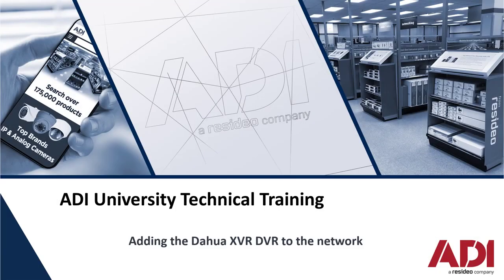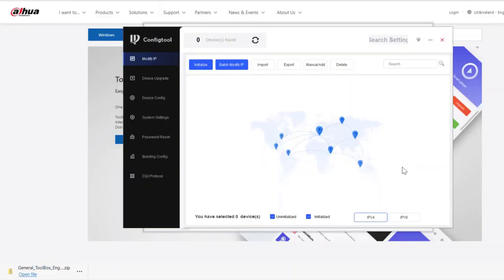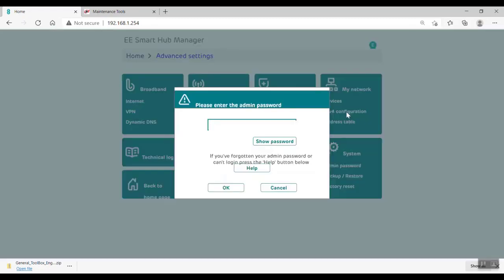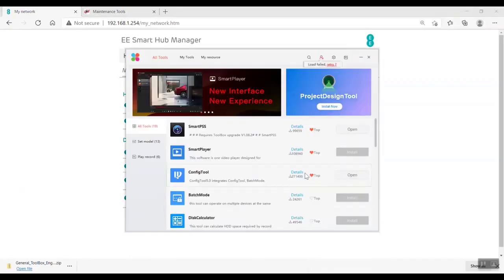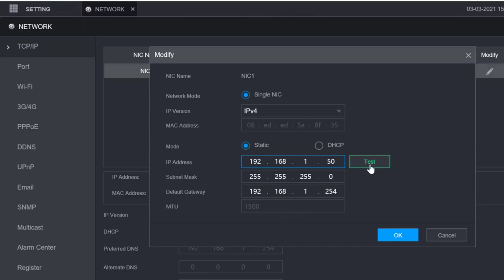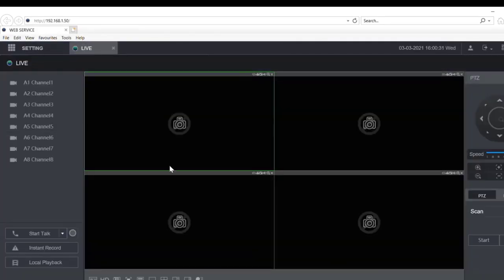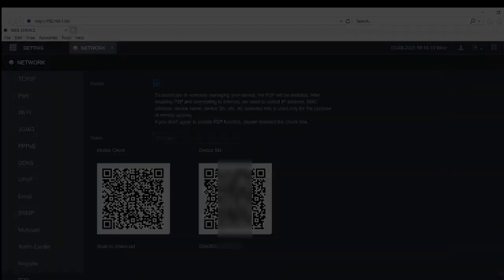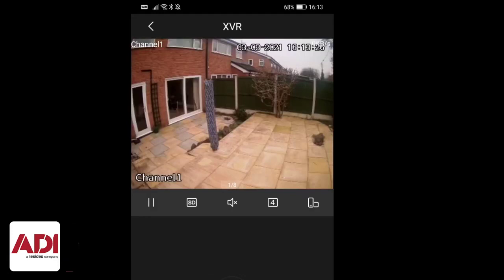Dahua Network XVR Install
Lots of info on how to add the Analogue HD XVR from Dahua  on to your local network.